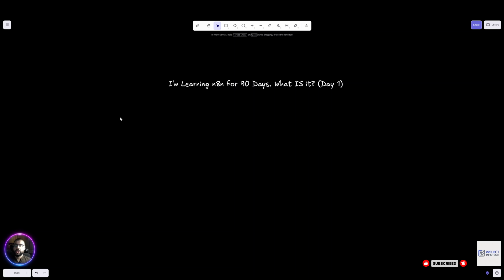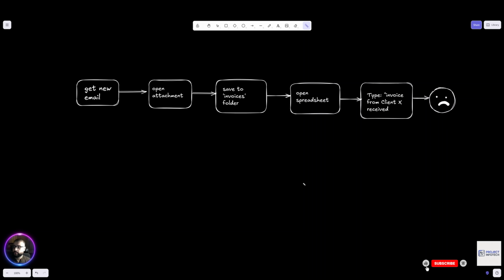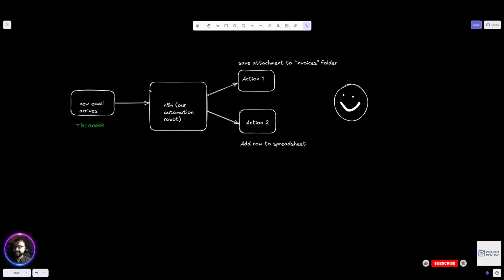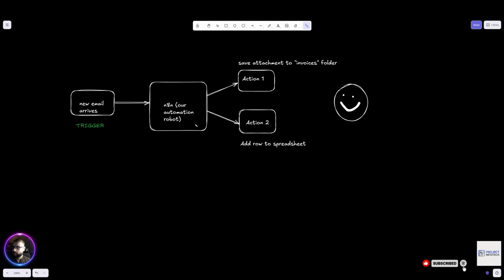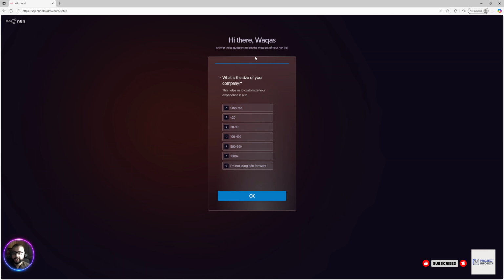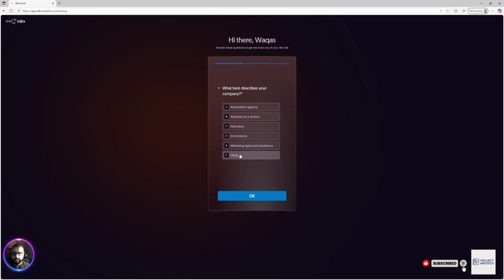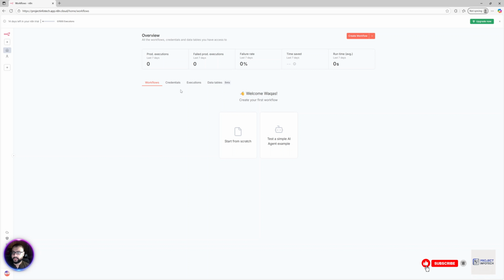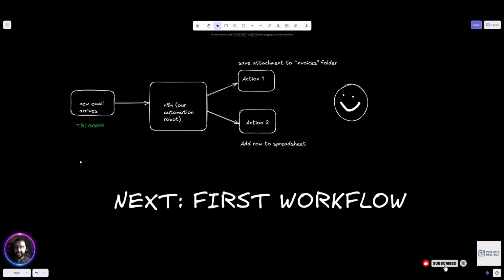Learning n8n Automation in 90 Days (Day 1) — What is No-Code Automation?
I'm starting a brand new challenge: learning n8n from zero. This is Day 1 of my 90-day journey to master no-code automation, and I'm taking you with me!

If you're a beginner and have ever wondered "What is n8n?" or "How do I start with workflow automation?", this is the perfect video for you. We're skipping the complex jargon and explaining it like you're 10 years old.

In this n8n tutorial for beginners, we will cover:
✅ How to sign up for a free n8n Cloud account (Step-by-step)
✅ A quick 30-second tour of the n8n dashboard (Workflows, Credentials, etc.)

This is Day 1 of my 90-day "Zero to Hero" n8n series. Let's learn n8n together.

If you enjoy the content, a small coffee ☕️ would make my day! Your support helps me create more great videos for you.